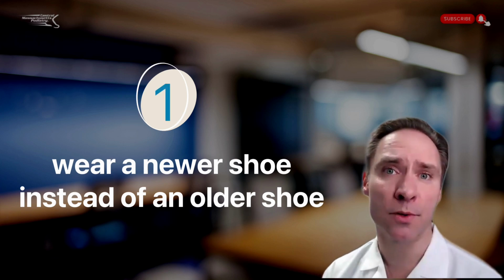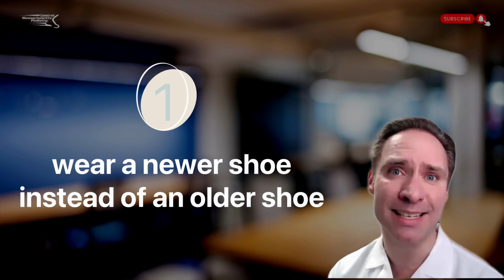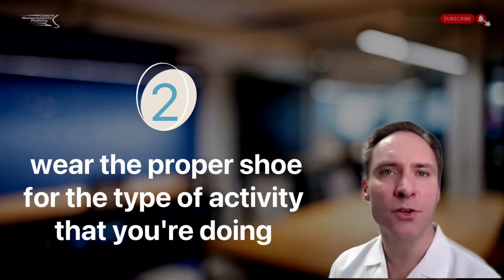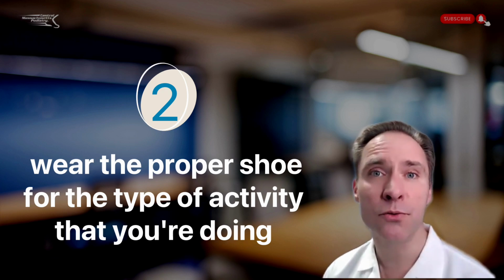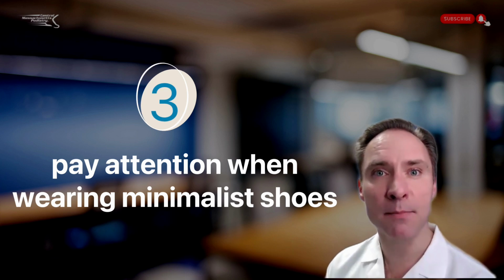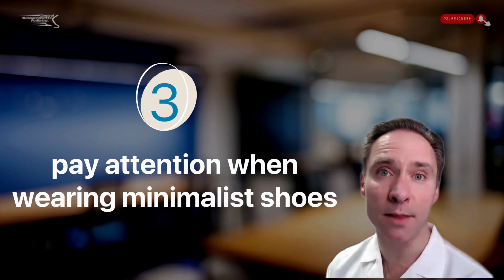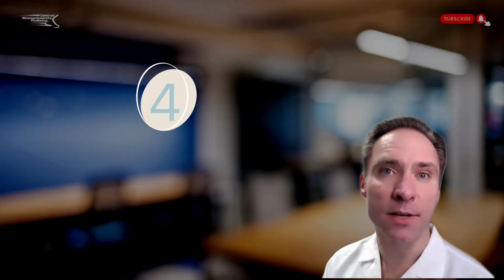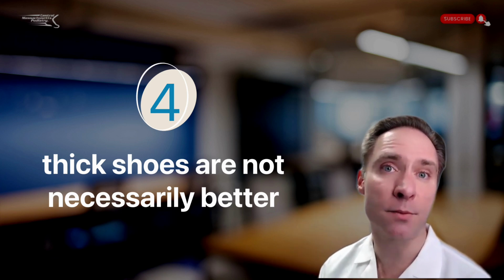Shoe selection: a key factor in avoid foot injuries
Hi, Dr. Pelto here. I'm going to talk a little bit today about shoe selection and how this can help you avoid foot injury. I'm going to give you 5 tips for that.

Additionally, I will give you my shoe-buying guide in the link below, which will help you with many other questions.

P.S. When you are ready there are several ways I can help you ...

1. If you are in the Worcester, Massachusetts area make an appointment to see us in our clinic

2. Check out my Foot Pain Toolkit that has helpful resources for over 30 common foot and ankle conditions